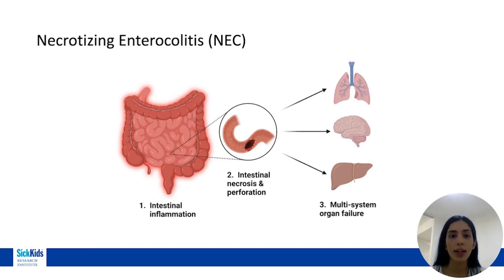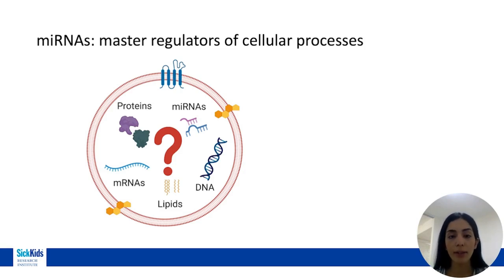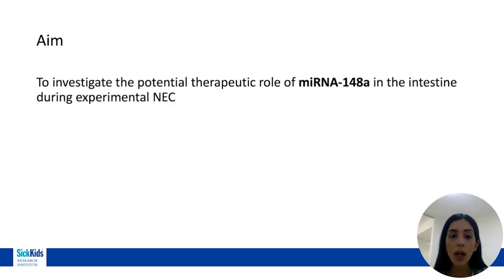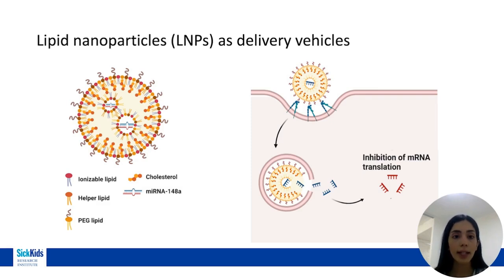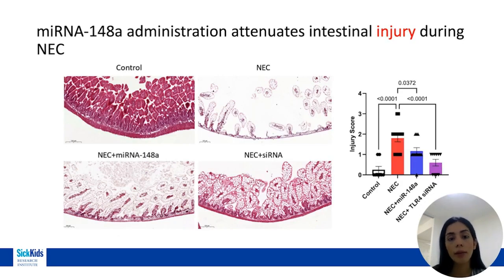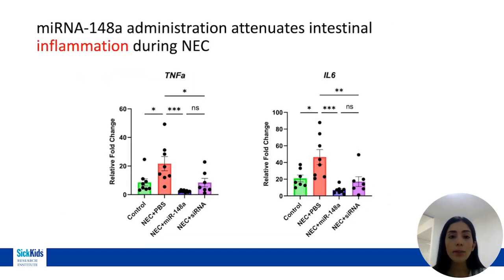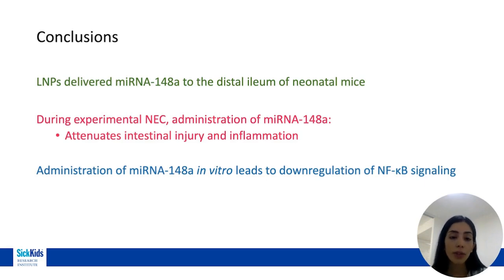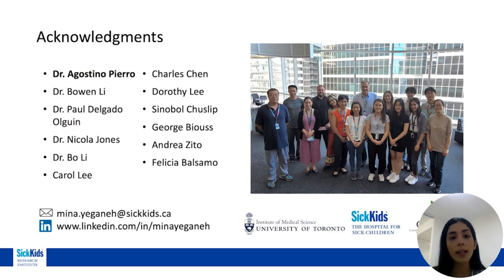Mina Yeganeh’s Presentation at the Best of the Best in Pediatric Surgery 2024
🥊 Check out EUPSA Mina Yeganeh, BSc’s presentation from Best of the Best in Pediatric Surgery 2024 with "Lipid nanoparticle delivery of miRNA-148a attenuates intestinal inflammation during experimental."